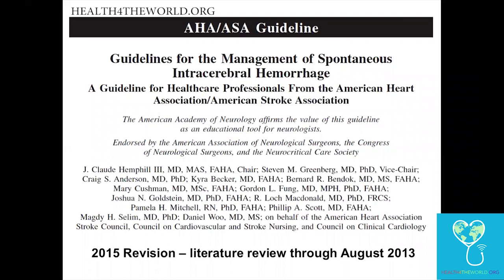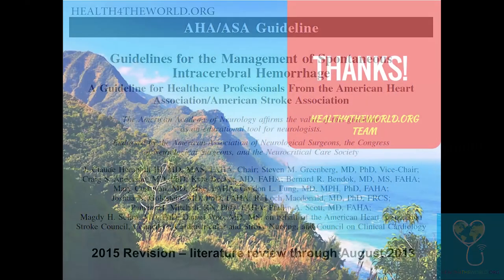Intracerebral Hemorrhage Part 1 | Health4TheWorld Academy